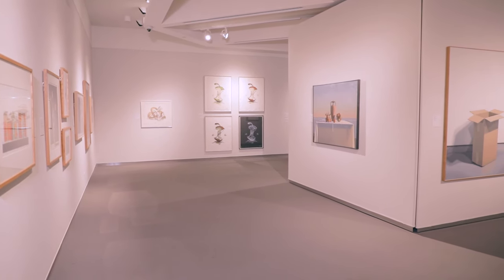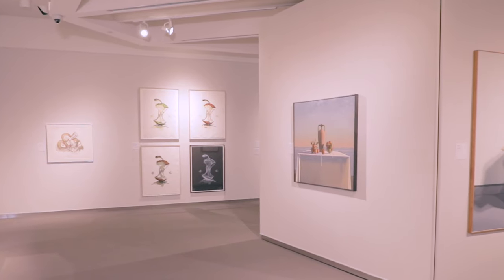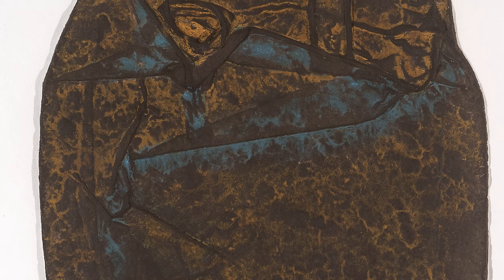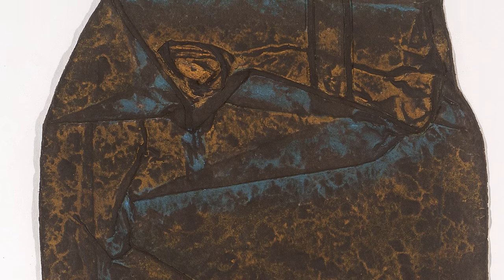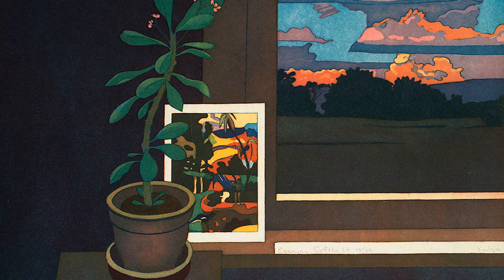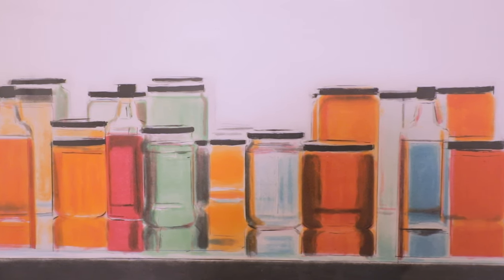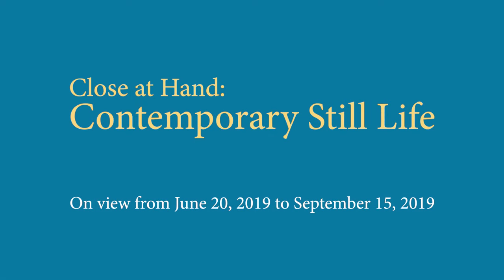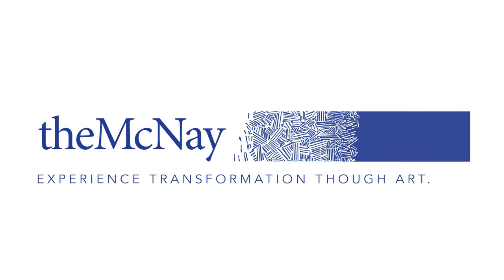Close at Hand: Contemporary Still Life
What to draw, what to paint, what to print? Curator of Prints and Drawings Lyle Williams shares how the genre of still life is evolving.

Over the centuries, artists have answered the question of what to paint or draw by creating still life compositions. There is a good reason for this: still life objects do not move, and they are often close at hand in an artist’s studio. This exhibition focuses on contemporary still life prints from the McNay’s collection. One of the highlights is a recently acquired series of working proofs for Katja Oxman’s Evening Softly Lit.

Close at Hand: Contemporary Still Life' is on view through September 15